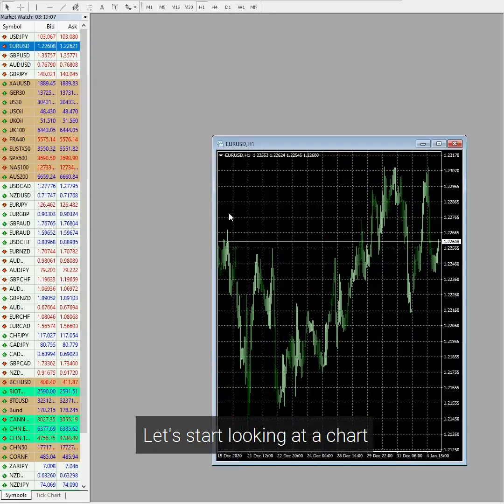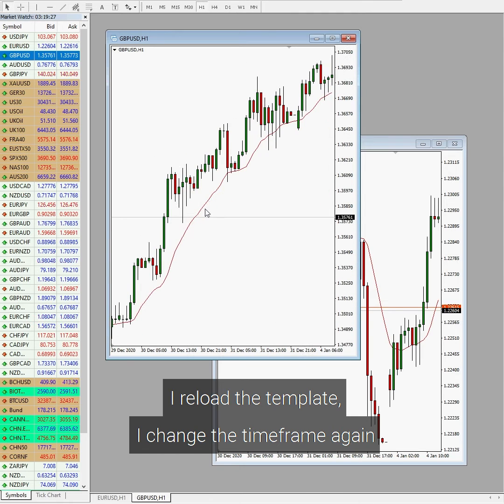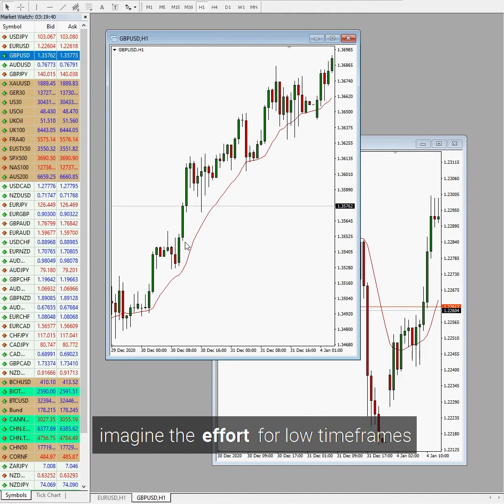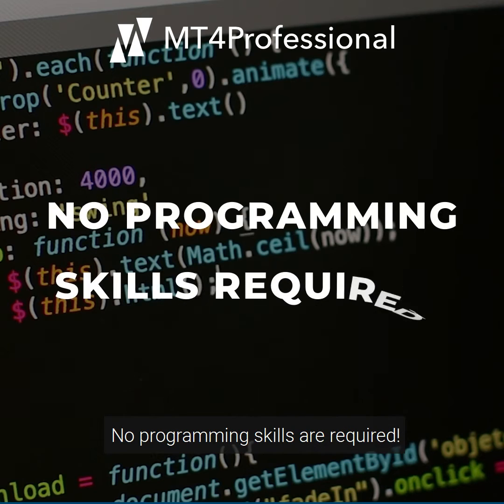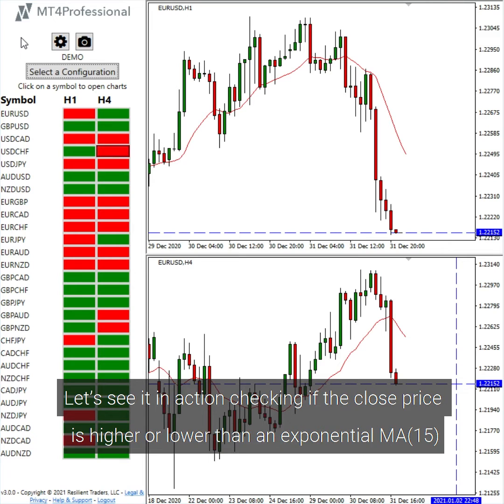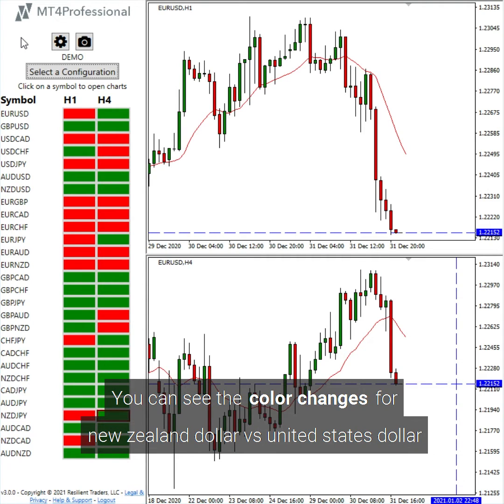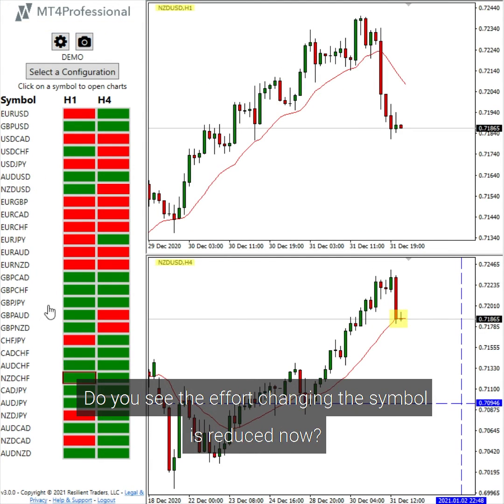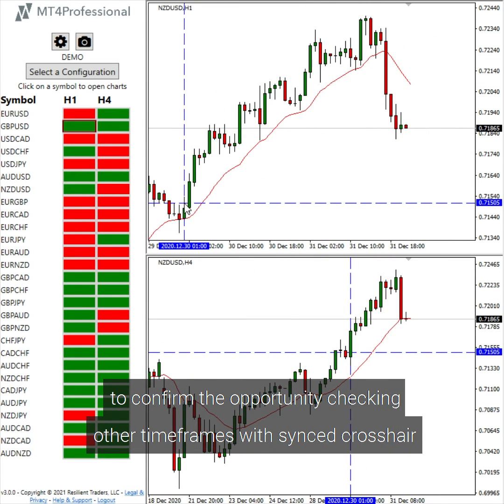MT4Professional - #1 Market Scanner on MT4 - square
𝐑𝐞𝐚𝐥𝐥𝐲 𝐭𝐡𝐢𝐧𝐤 𝐲𝐨𝐮 𝐚𝐫𝐞 𝐚𝐛𝐥𝐞 𝐭𝐨 𝐦𝐚𝐧𝐮𝐚𝐥𝐥𝐲 𝐜𝐡𝐞𝐜𝐤 𝐚𝐥𝐥 𝐬𝐲𝐦𝐛𝐨𝐥𝐬 𝐚𝐧𝐝 𝐭𝐢𝐦𝐞𝐟𝐫𝐚𝐦𝐞𝐬 𝐚𝐭 𝐚 𝐠𝐥𝐚𝐧𝐜𝐞?🤔🤔🤔

Stop manually checking the entire market situation, risking missing trades!
With the MT4Professional Market Scanner you see the entire market situation at a glance for any symbol and timeframe with your custom rules, based on standard or custom indicators. No programming skills required!

What are you waiting for⁉️ You won’t regret it! TRY FOR FREE, NOW!⬇️🆓⬇️🆓⬇️